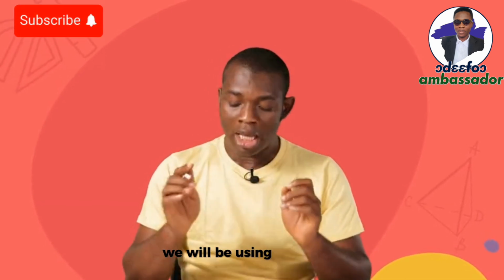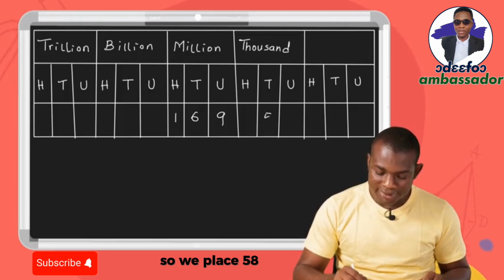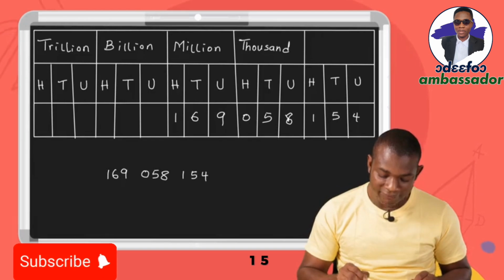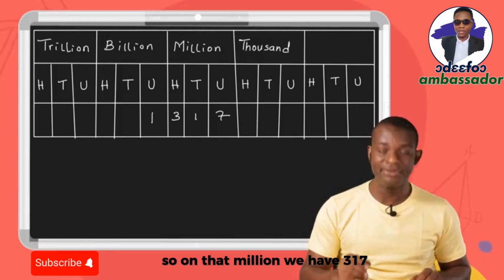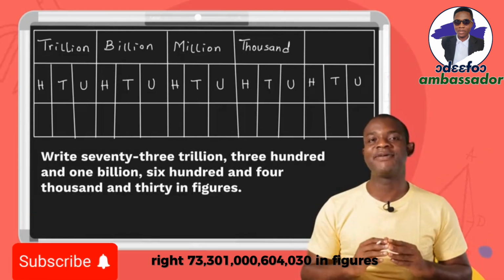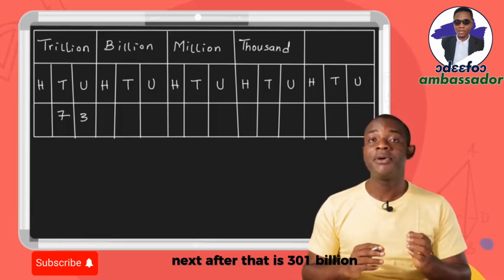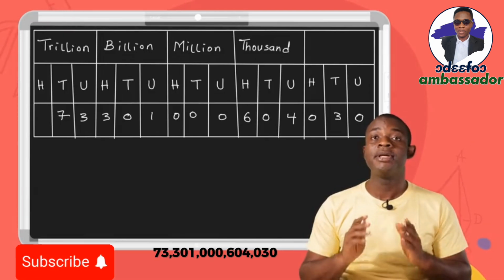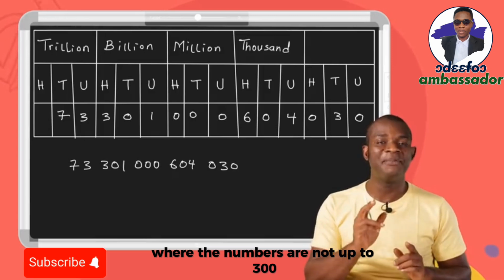WRITING & READING LARGE NUMBERS 2 || JHS MATHS SEASON 1 EPISODE 10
JHS MATHEMATICS.